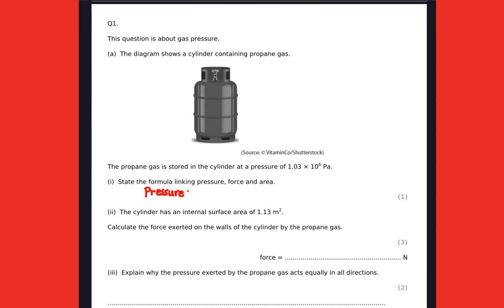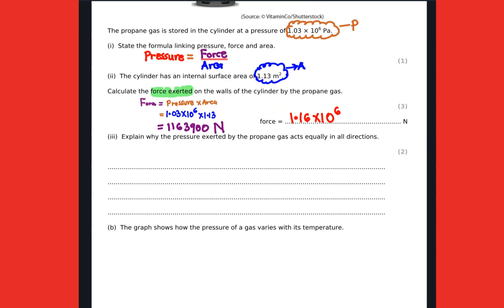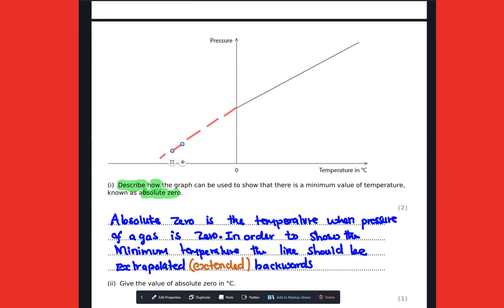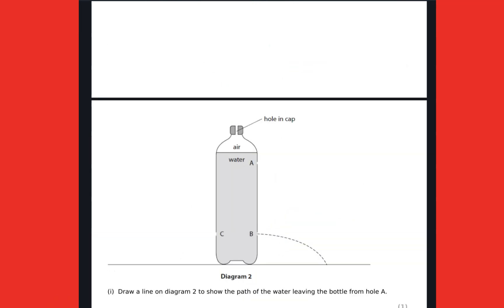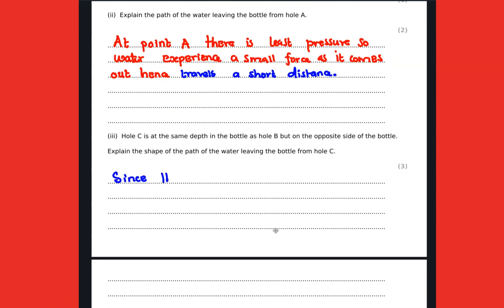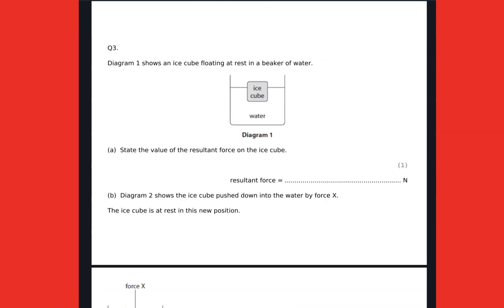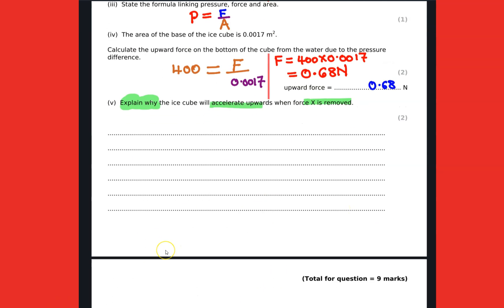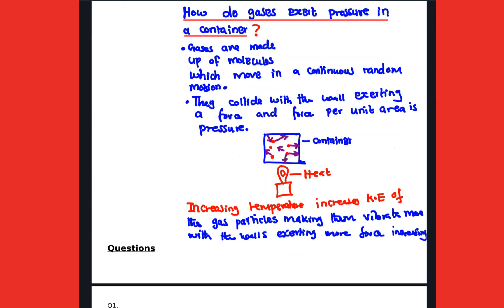ALL OF IGCSE EDEXCEL PHYSICS PRESSURE IN SOLIDS AND GASES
IGCSE EDEXCEL PHYSICS PAPER 2 MAY JUNE  PREDICTION 2023